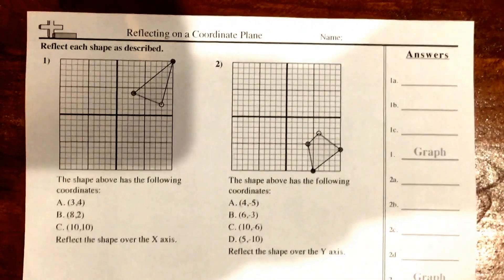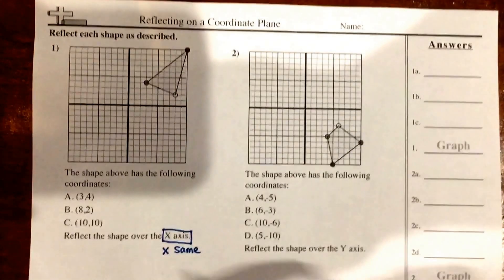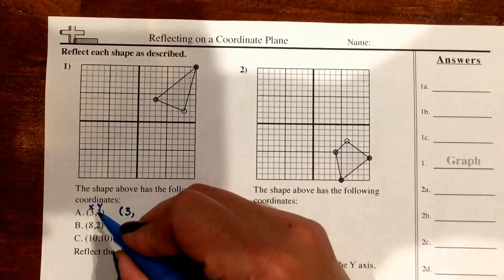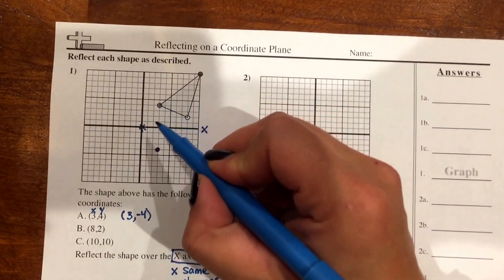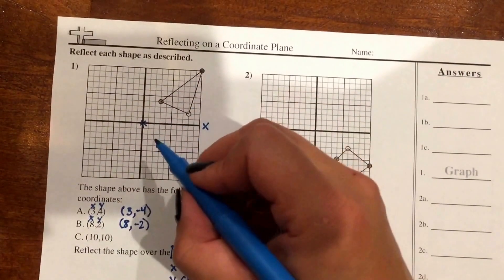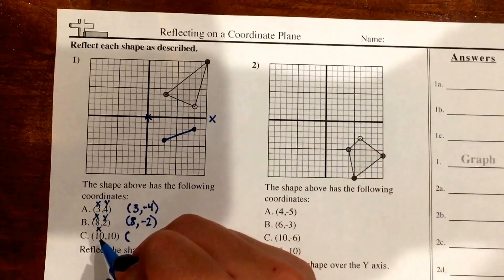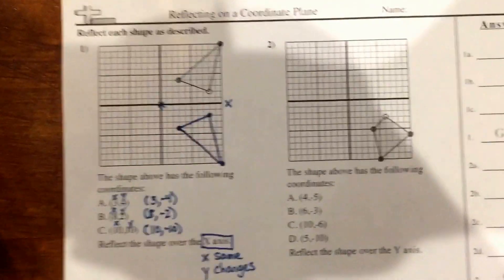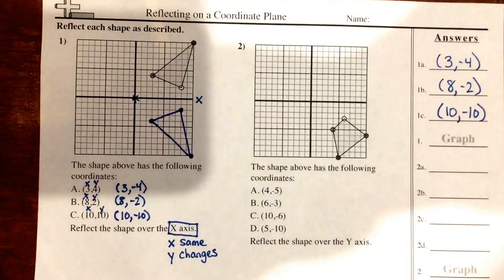Reflecting Points Over an Axis on the Coordinate Plane - Part 1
This is part 1 of 2 which shows reflecting points over the x-axis. (Part 2 shows reflecting points over the y-axis.)

Things to Remember:
1. "reflect" means to "flip"
2. When you reflect a point over the x-axis, your x coordinate stays the same and your y coordinate changes to its opposite.
3. When you graph the reflection of a point, it will look like the point hopped over the x-axis the same number of spaces from 0.